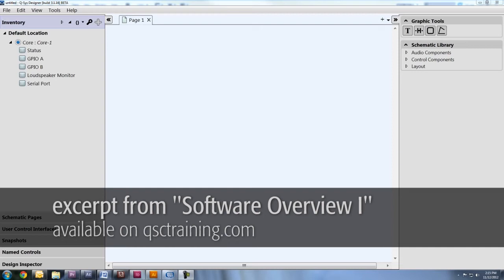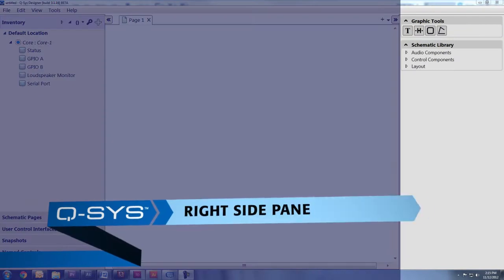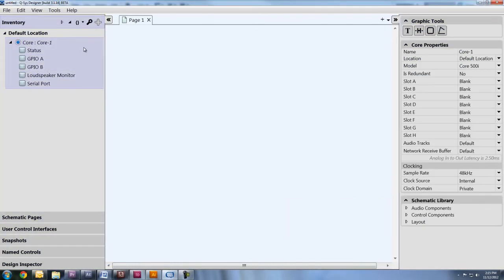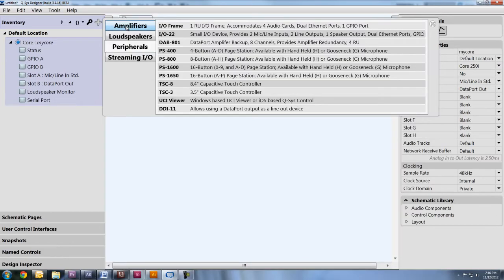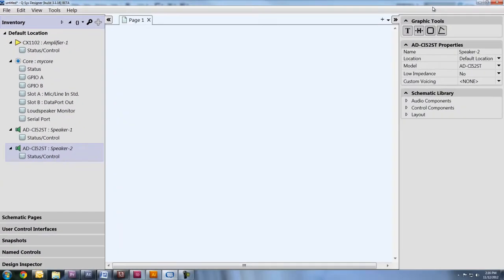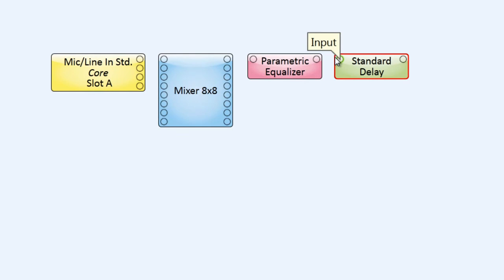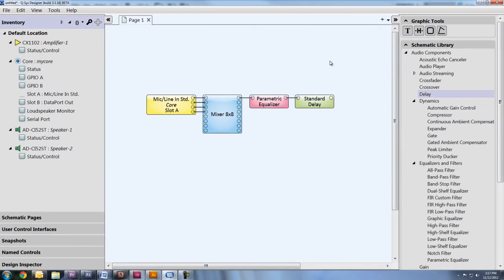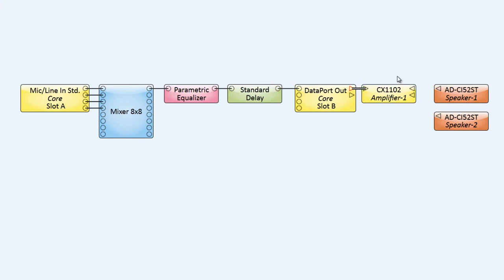Q-SYS DEMO: Basic System Design Demonstration